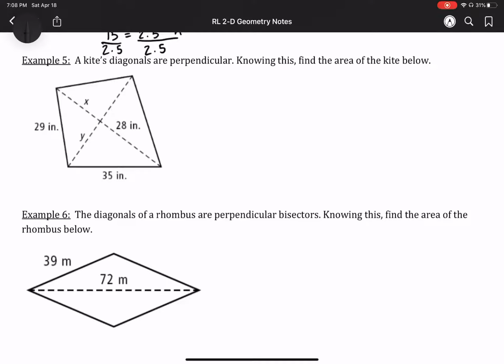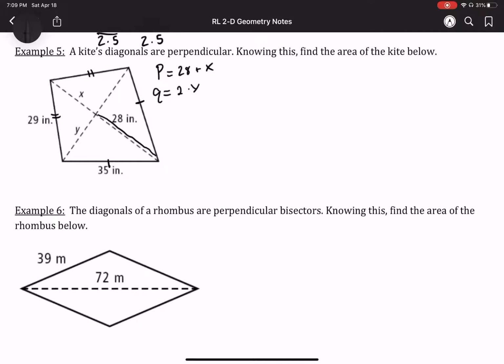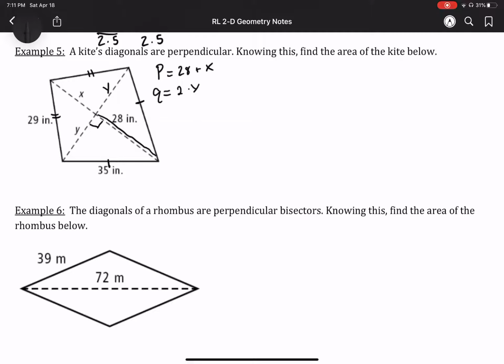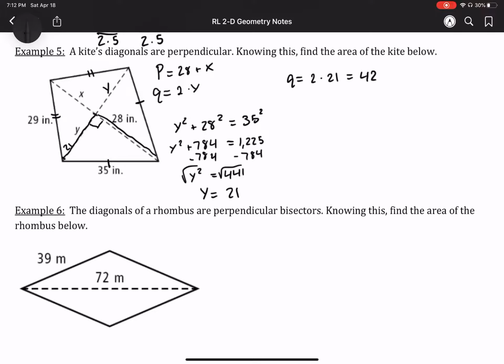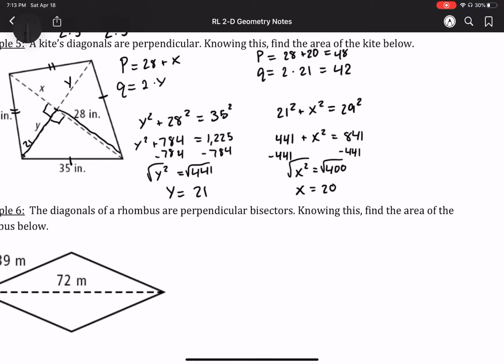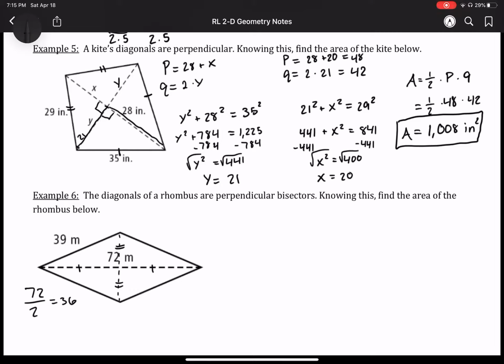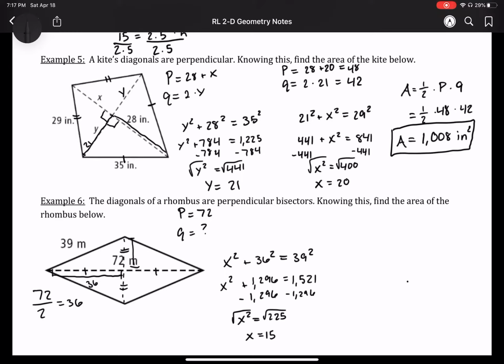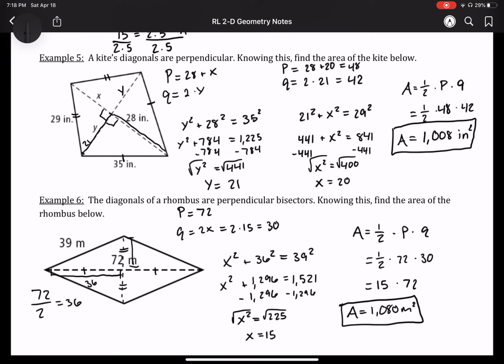Area of Triangles and Quadrilaterals Video Lesson Extra Examples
Here are some optional examples you may use if you would like to dive a little deeper into today’s lesson.